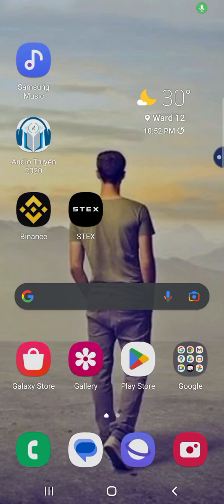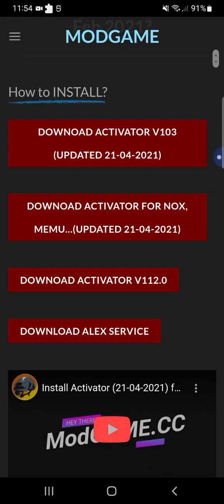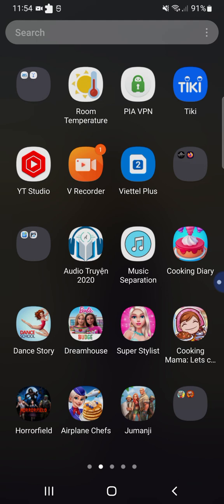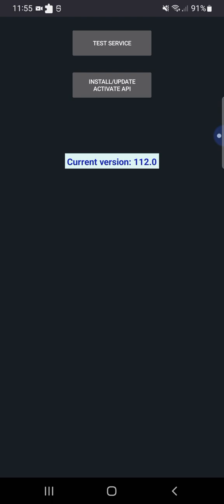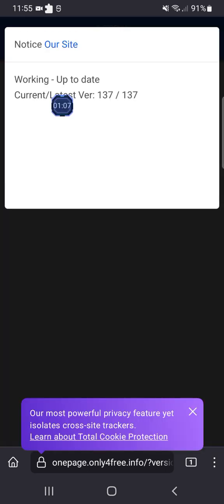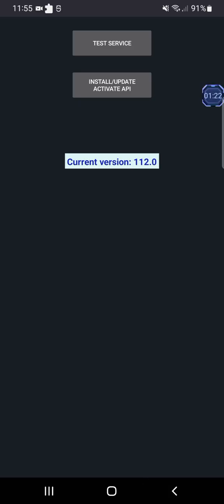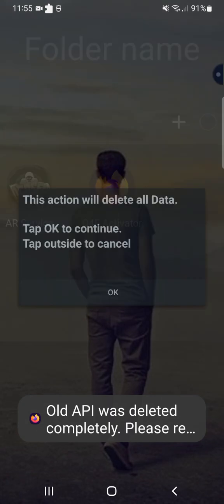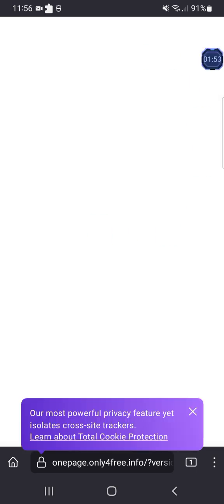How to install Alex Raymond Activator v112.0